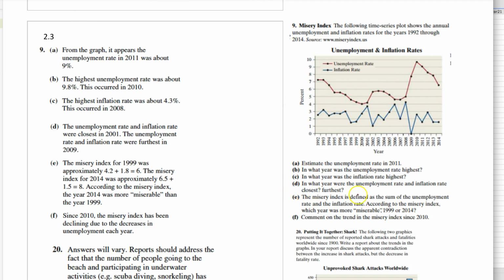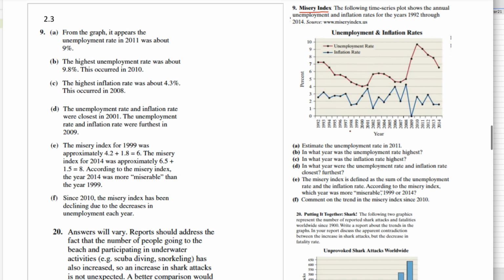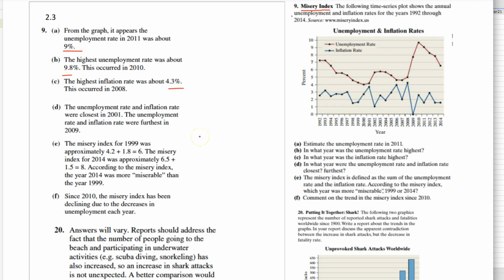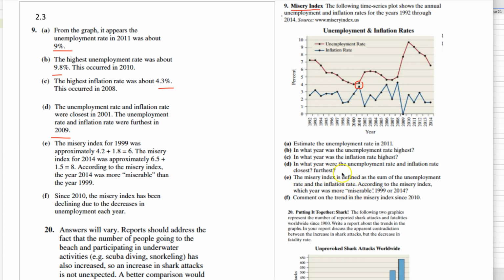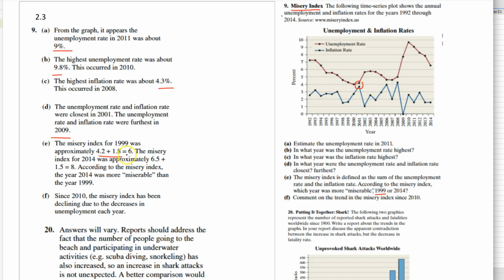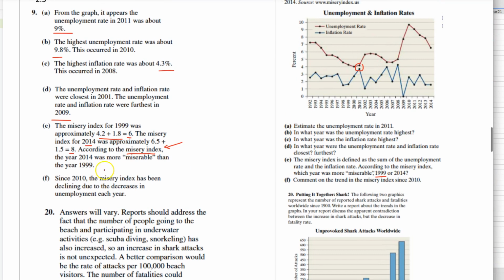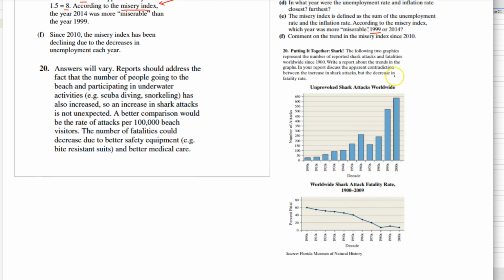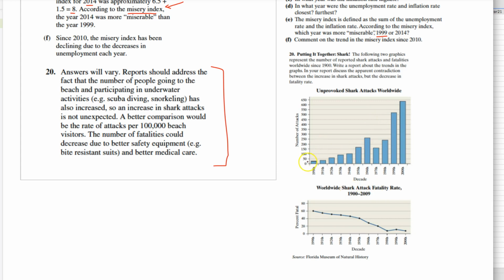2.3 Written Homework